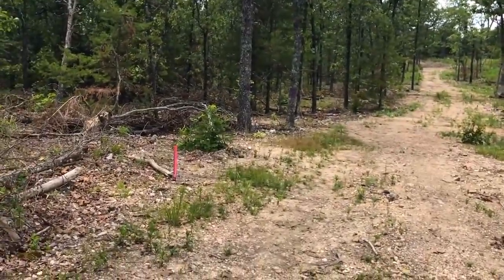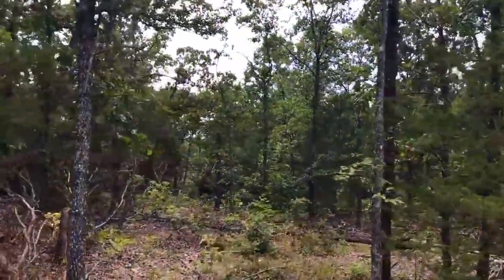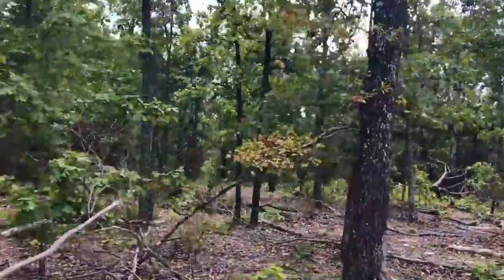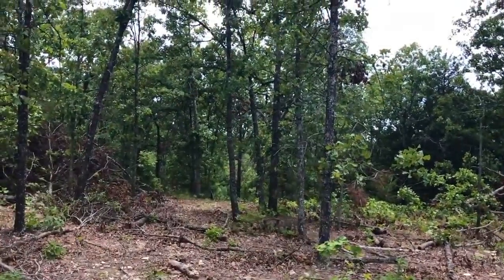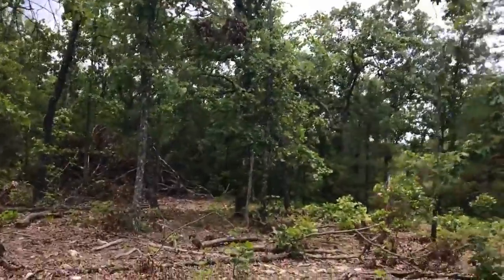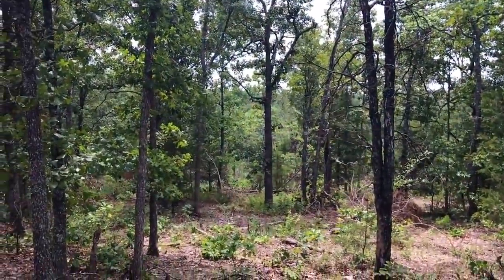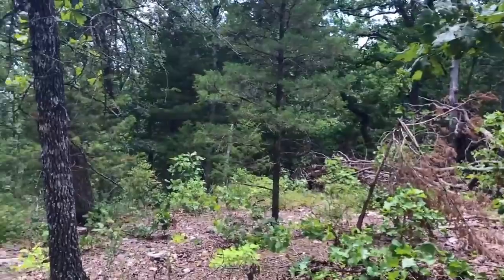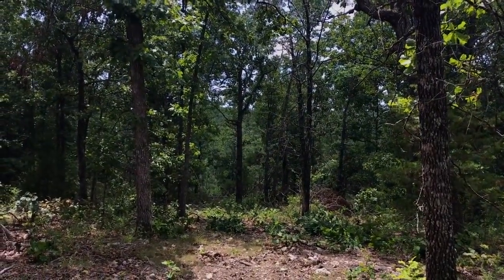Only $500 Down on this 11 Acres in Douglas County MO - NO Credit Checks & Owner Financing! ID#HR03